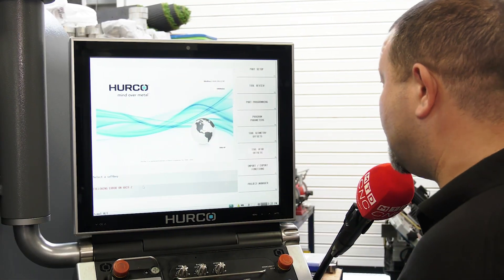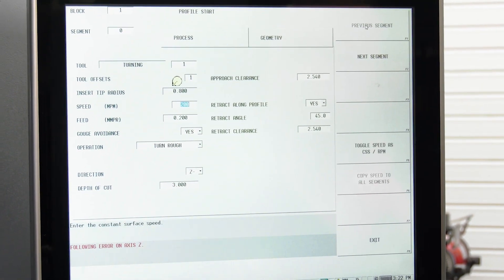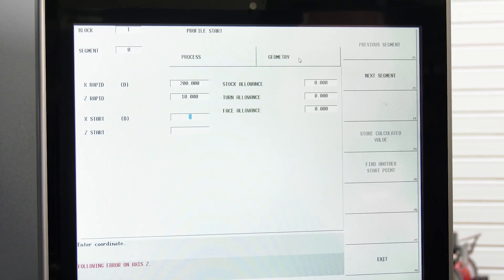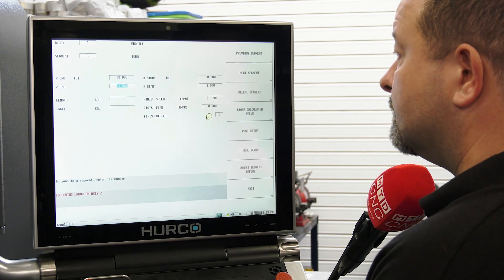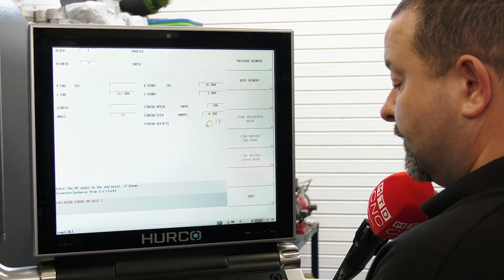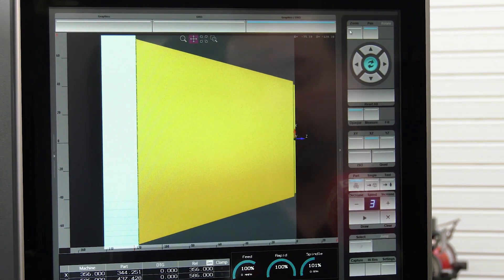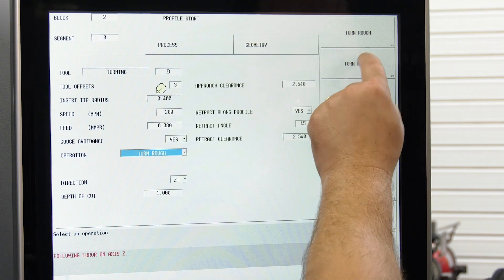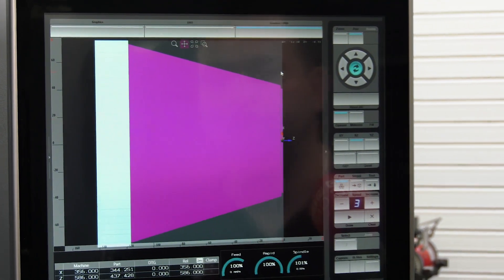How easy is it to program a Hurco? TPB Engineering show us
One of the most intuitive controls on the market place, the Hurco MAX system has always been a huge selling aspect of the Hurco machines. In this short video we see just how quick a part can be programmed.